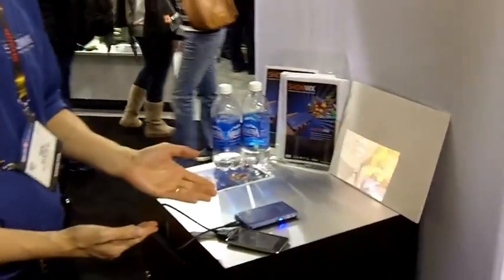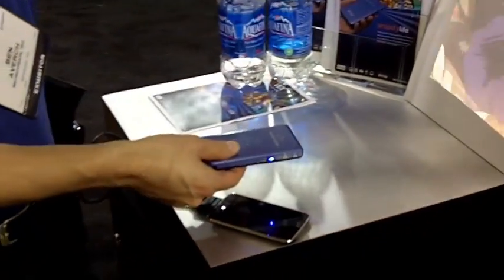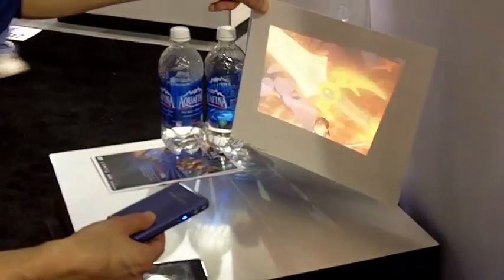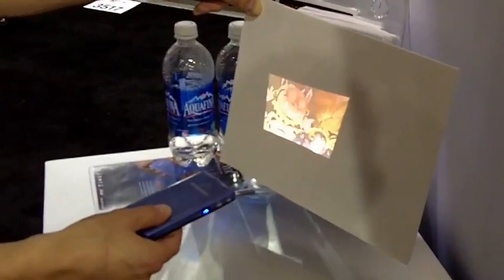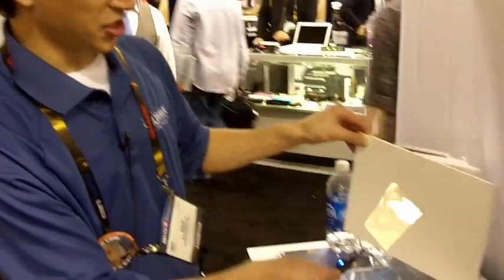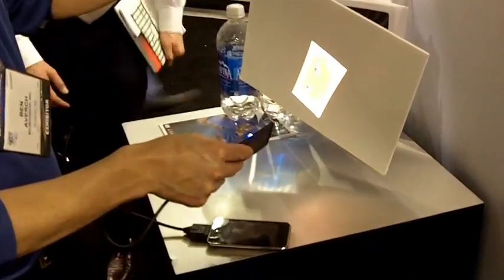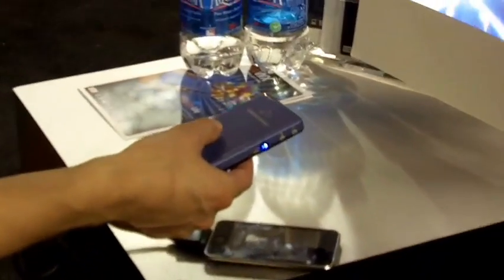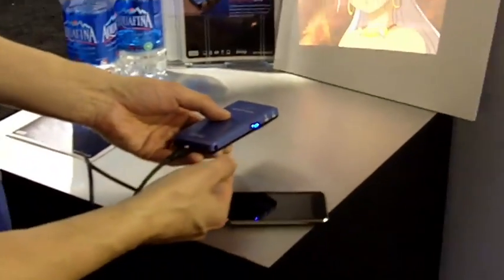CES: SHOW WX Laser Projector For IPhone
At times, it felt like little video gnomes had snuck into CES, and stashed tiny iPhone compatible projectors all over the place!

...and most of them sucked -- out of focus, colors from hell and the luminance of a black hole. But then I found the Microvision Show WX, and my faith in video gnomes was restored.

The Show WX boasts some decent specs:  WVGA (848x480) resolution, 120 minute battery life, and sharp images from 6 inches (or less) to 16 feet (or more).  And since it's laser based, there's no need for a focus knob. It's always in focus.

The only downer is its lack of an on-board speaker. Instead, the Show WX gives you a stereo jack that can be used with external speakers (or ear buds).

Check out the video to learn more, and see it in action.